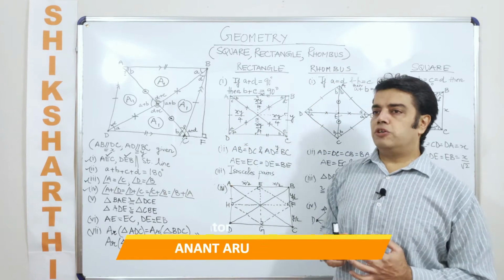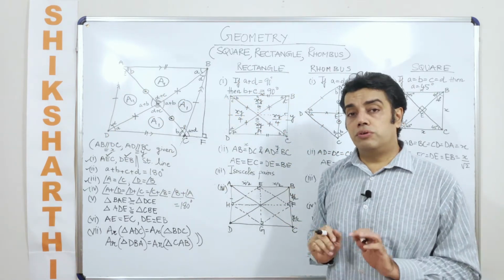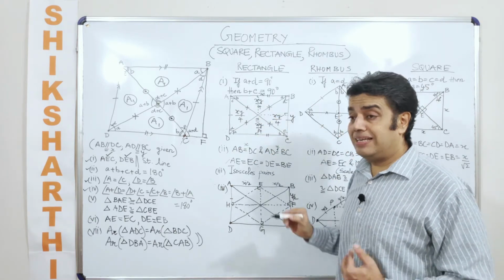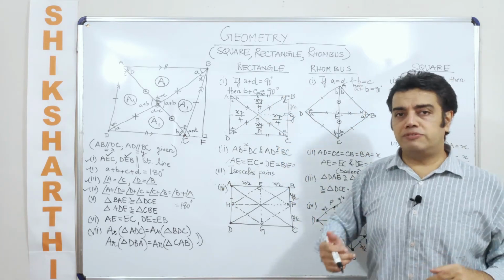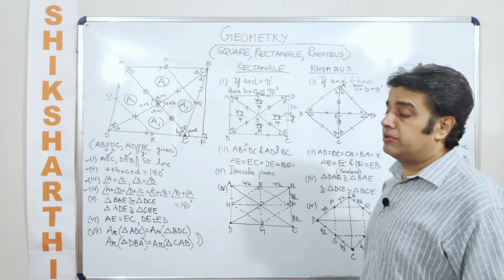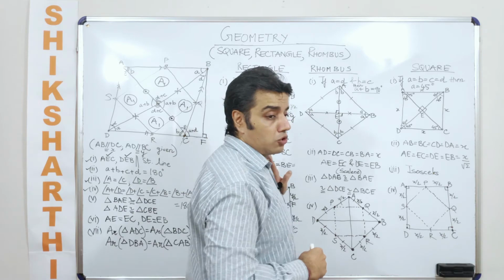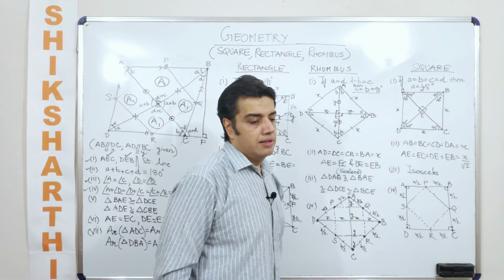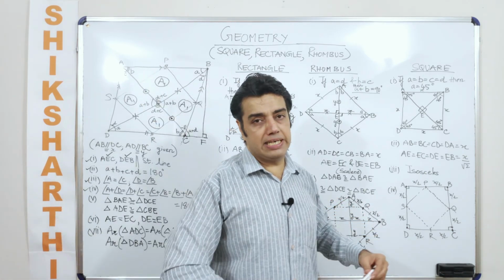Rectangle | Rhombus | Square || Quadrilaterals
1) Quadrilaterals
2) Properties of Parallelogram, Rectangle, Rhombus & Square.